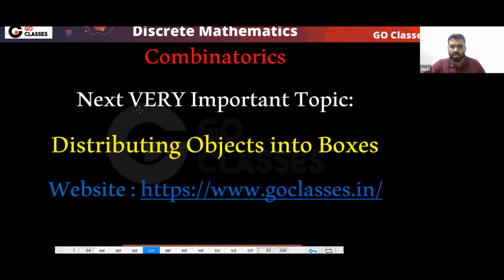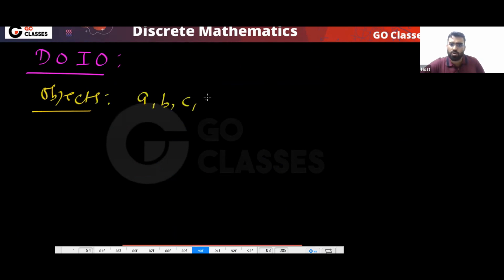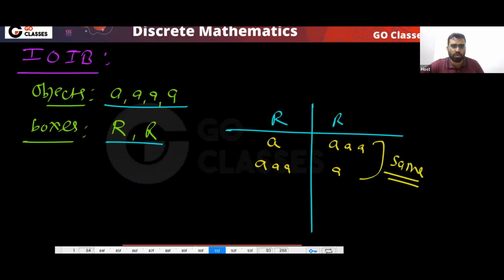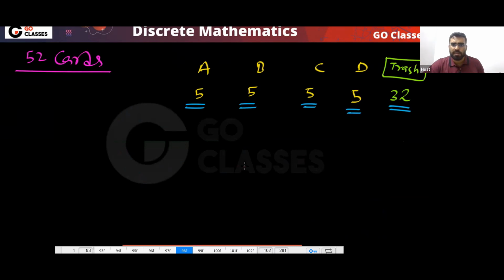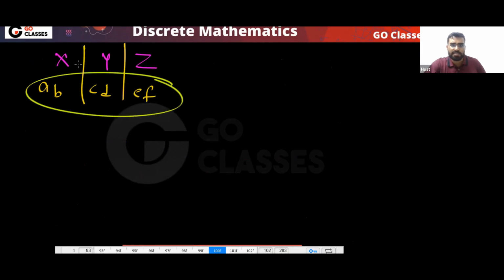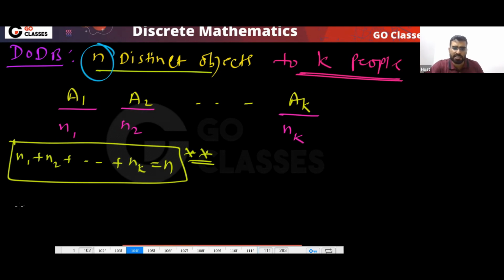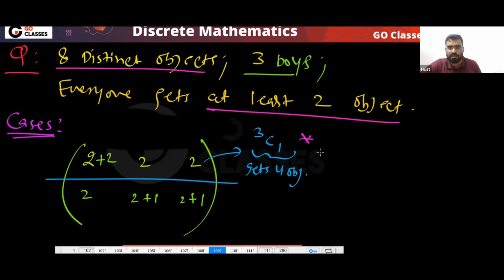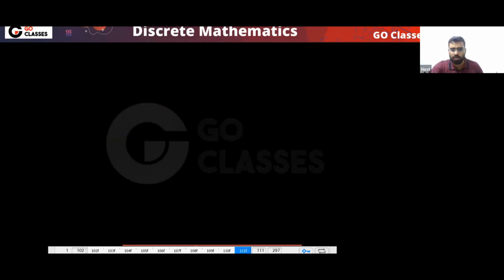Lecture 19A - Distributing Objects into Boxes | DODB Template | Combinatorics | Discrete Mathematics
Annotated Notes - Lecture 18 - 20A - Distributing Objects into Boxes - DODB & IOIB

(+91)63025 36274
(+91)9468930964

00:00:00 - How to Distribute Different Objects into Different Boxes (DODB)?
00:02:13 - How to Distribute Identical Objects into Different Boxes (IODB)?
00:04:39 - How to Distribute Different Objects into Identical Boxes (DOIB)?
00:08:39 - How to Distribute Identical Objects into Identical Boxes (IOIB)?
00:10:31 - How to Solve DODB Problems Using the Product Rule?
00:11:00 - How to Distribute Playing Cards Among Multiple Players?
00:16:04 - What Is the Most Common Mistake in DODB Problems?
00:23:00 - How to Derive the General Formula for DODB Distribution?
00:26:30 - How to Distribute Objects When Everyone Must Get at Least 2 Object?
00:30:46 - How to Avoid Overcounting in Distribution Problems?